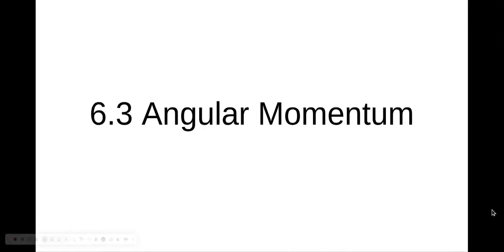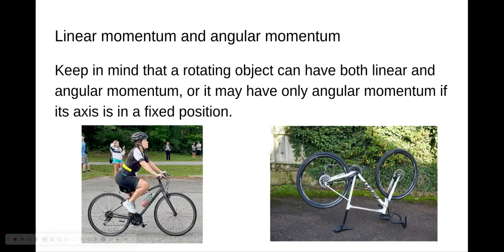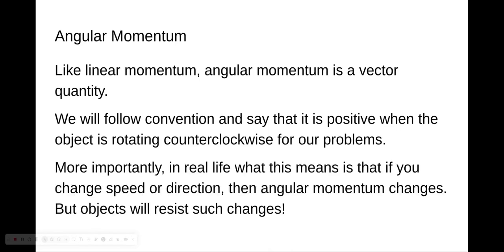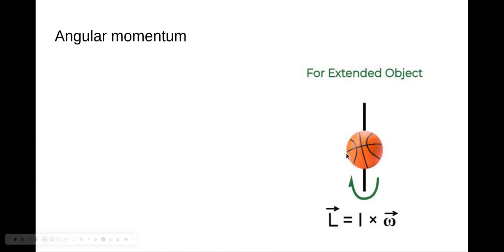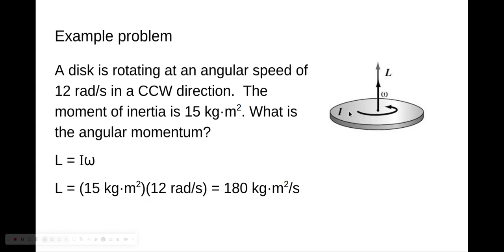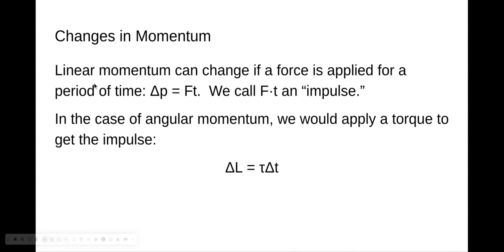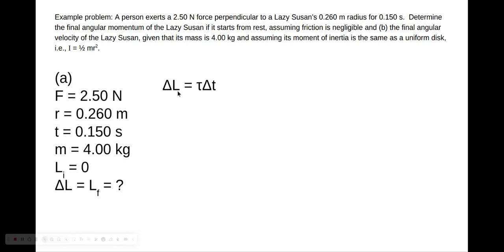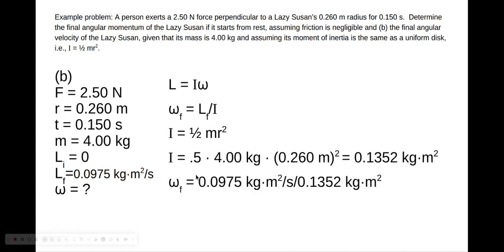6 3 Angular Momentum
AP Physics 1 lecture.